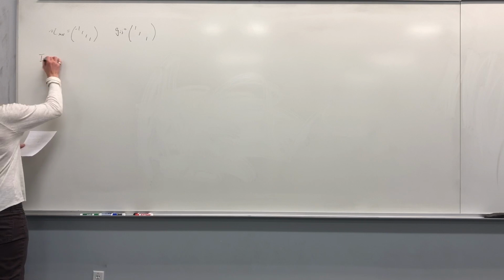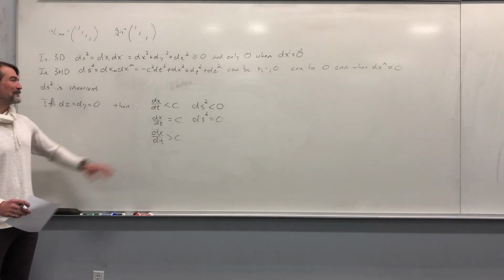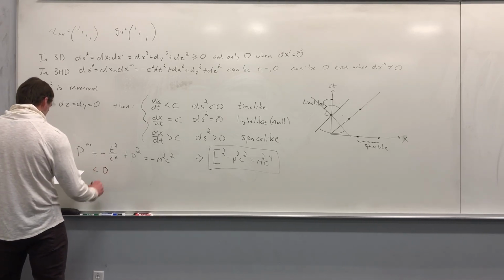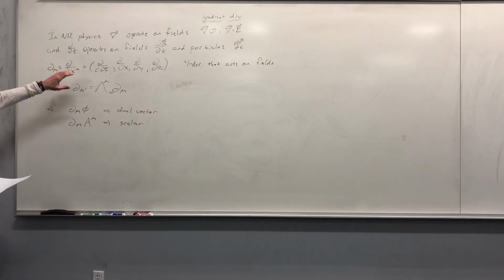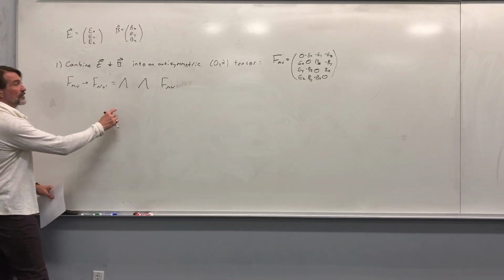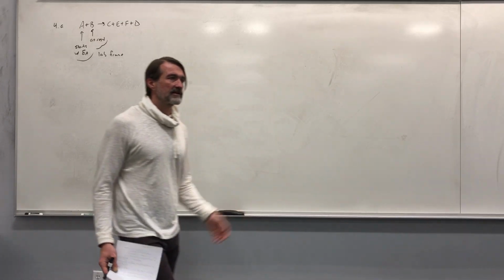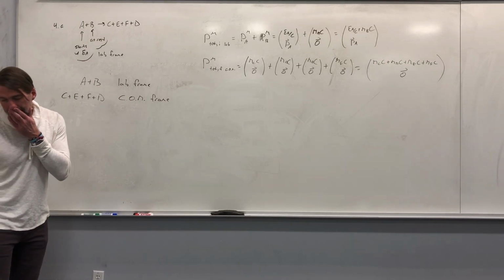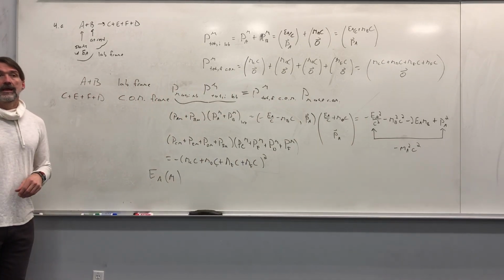Particle Physics Lecture 6: More on Special Relativity and an Example